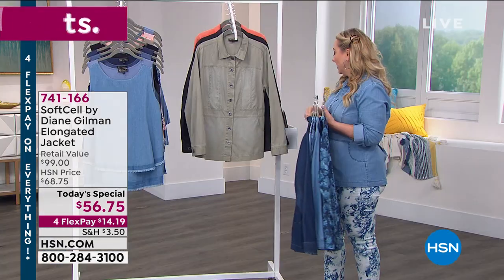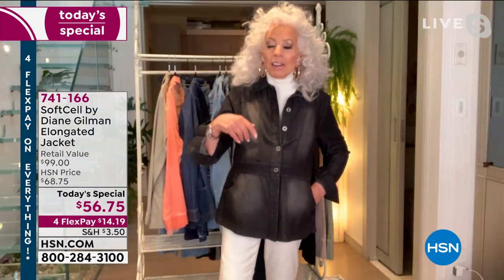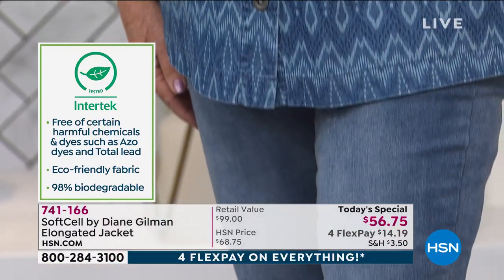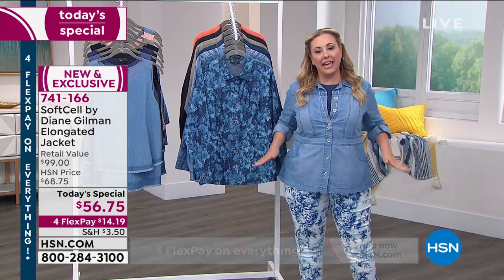SoftCell by Diane Gilman Elongated Jacket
This ontrend, allseason style looks like a buttondown shirt and wears like a jacket. Crafted from ecofriendly, biodegradable SoftCell fabric, it's fashion you can feel good about.